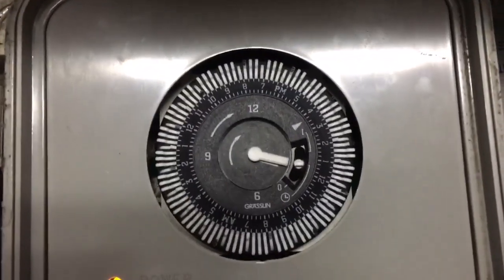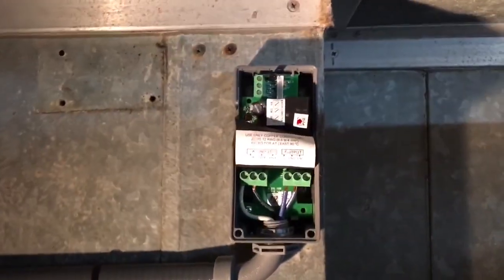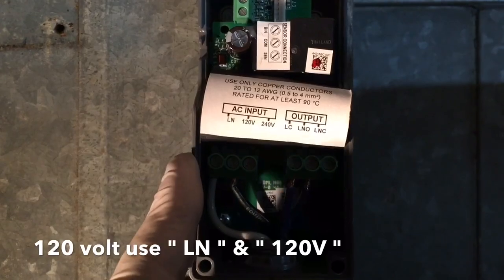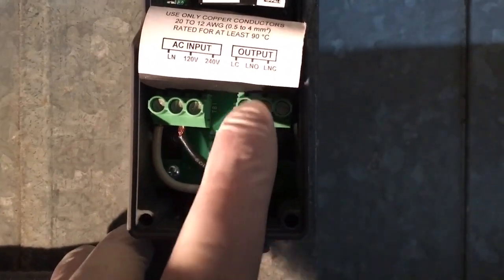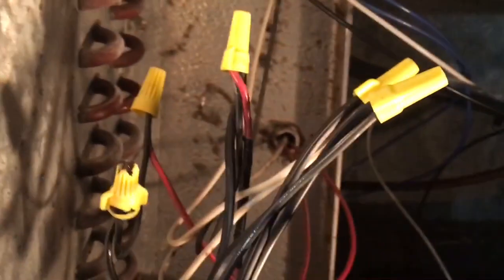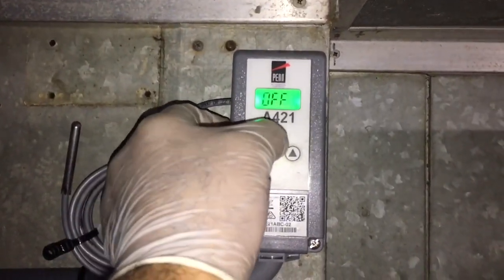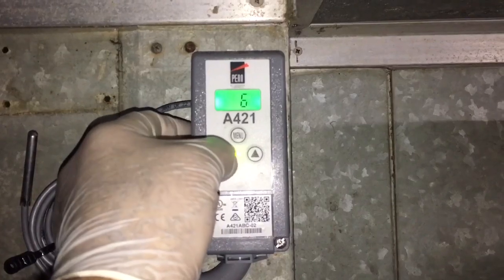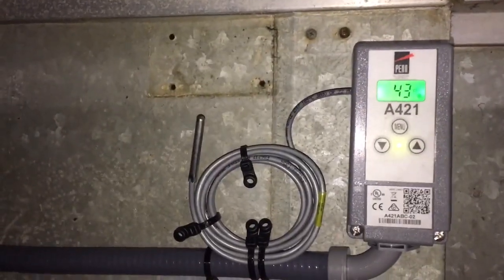Johnson controls A421 Digital temperature control installation.